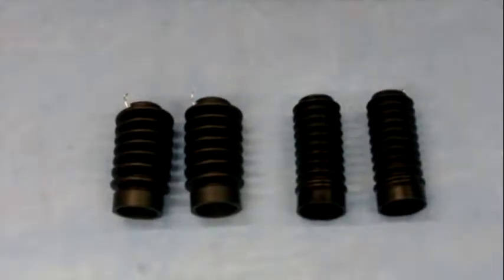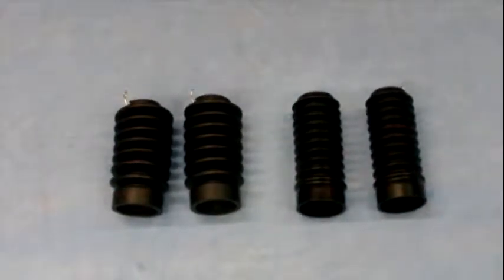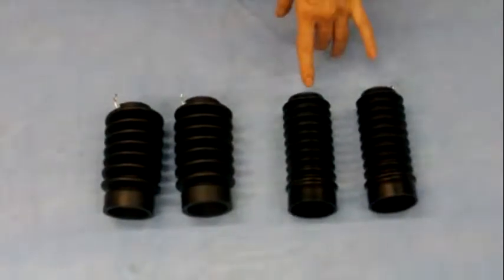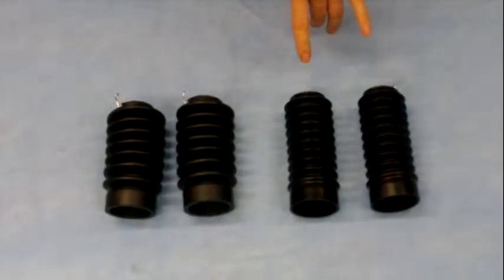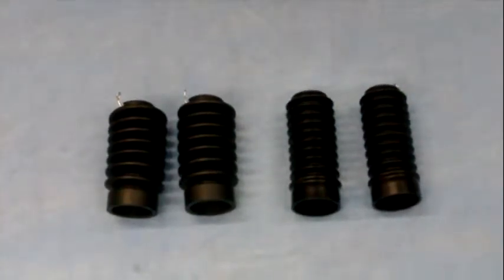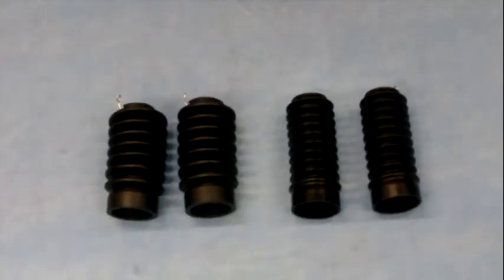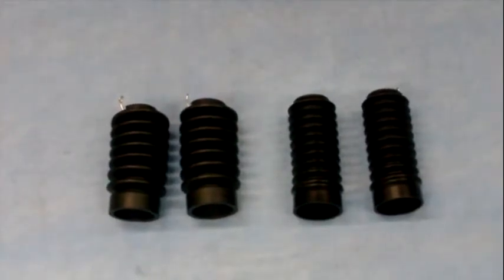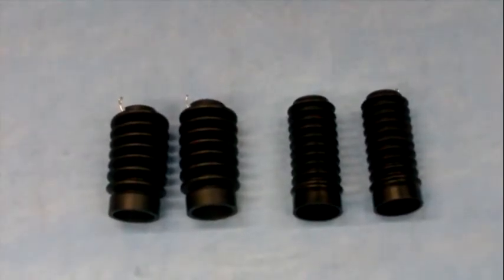Ryca Motors Fork Boot Options For Yamaha SR400 SR500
Ryca Motors cafe racer, street tracker, bobber and scrambler DIY conversion kits. 100% Bolt on. This is a video of our 35mm fork boots for yamaha sr400 and sr500. Kit prices start at $1995 For more info please